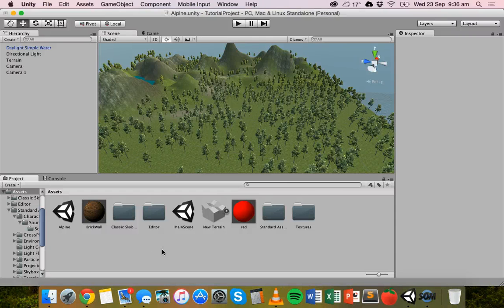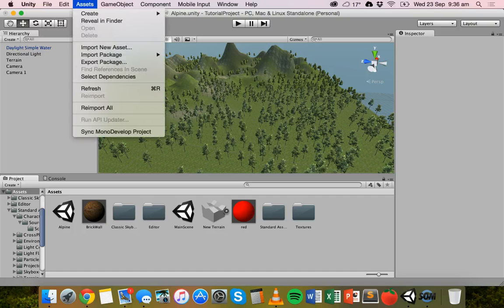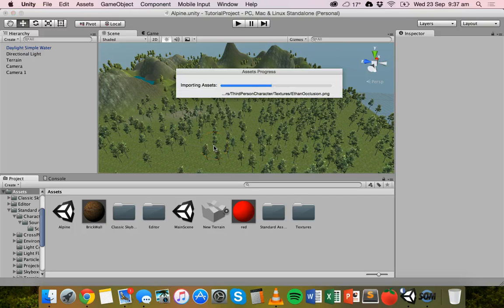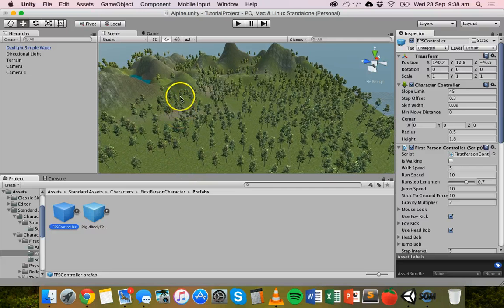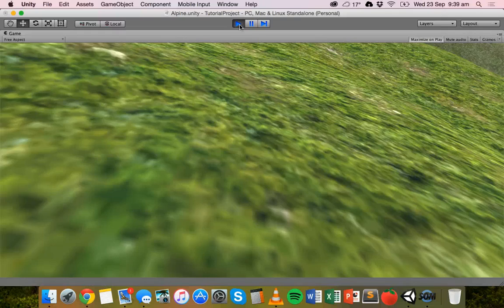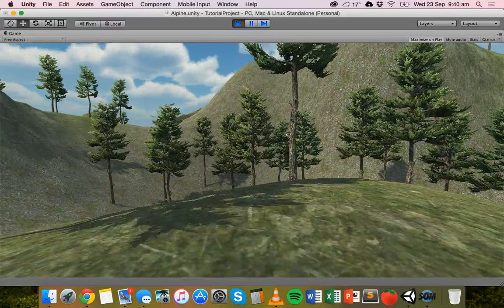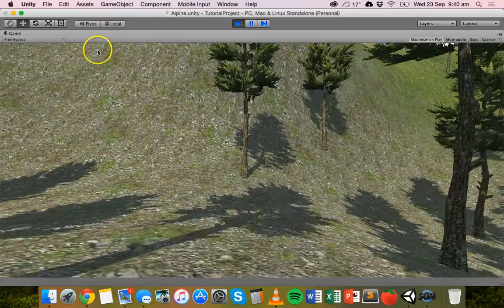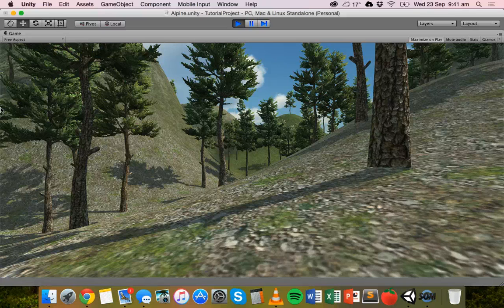Unity Tutorial 10 - Character controllers in Unity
Unity has built-in character controllers that allow you to jump right into your game so that you can see what it will look like when the user is playing it. Unity includes a first person and third person controller. In this tutorial, you will learn how to add a first person controller to your scene.

You can easily add a first person character controller to your game scene using the Characters asset package. Adding a first person character controller to your game is a great way of seeing what your world looks like up close as a character.

It is not until you see the world from a character’s perspective that you might realise that some hills are too steep, or there are too many trees, or the grass is too thick. You can then go and make any necessary changes to your project.